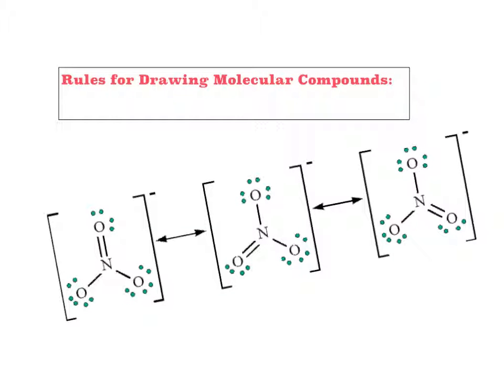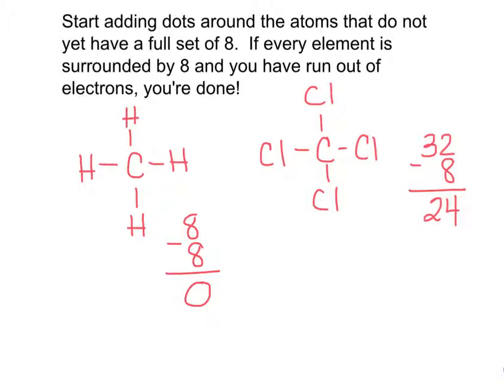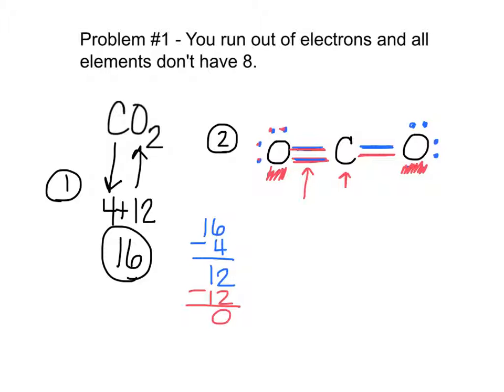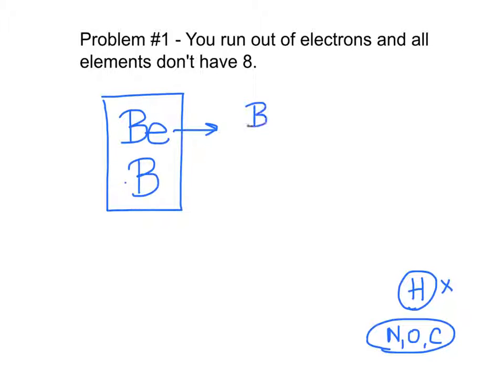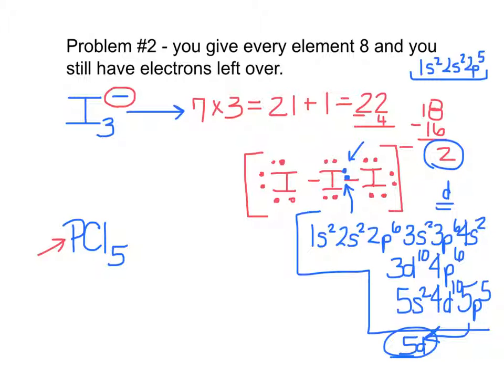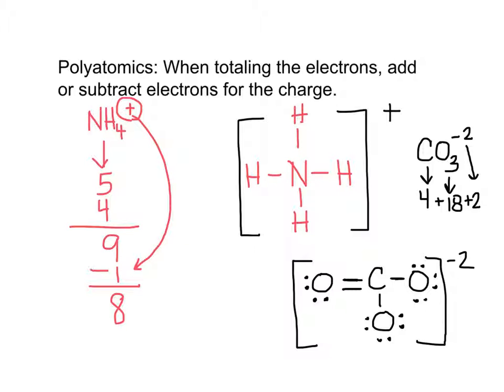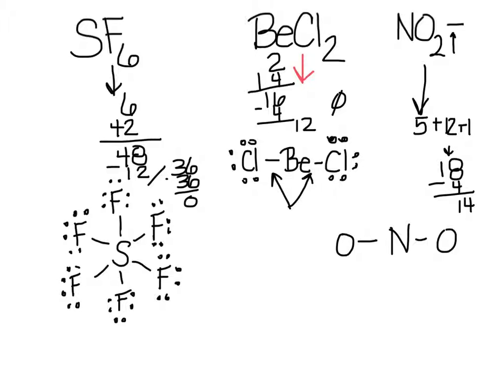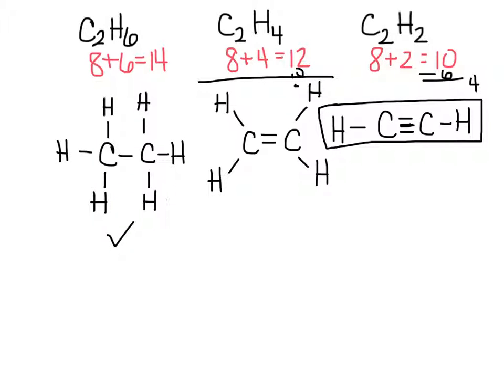Drawing Lewis structures